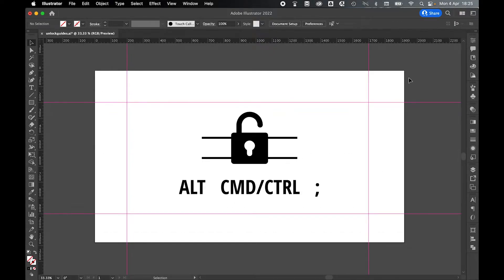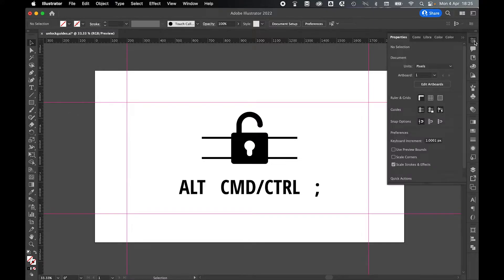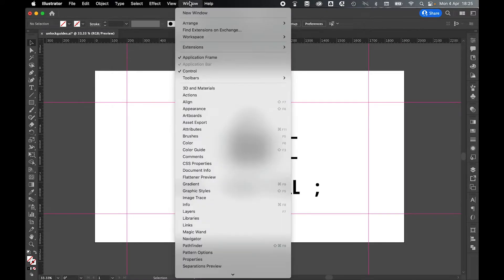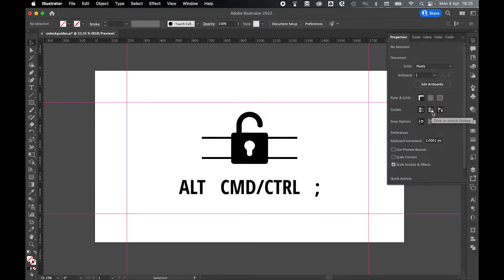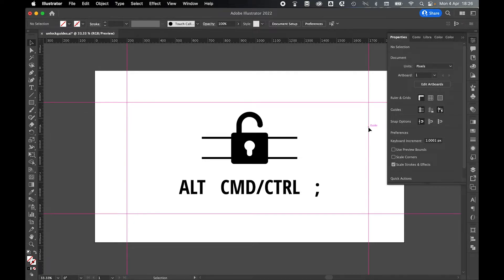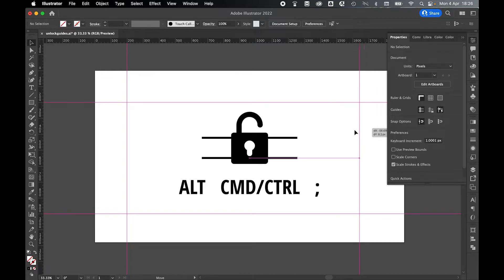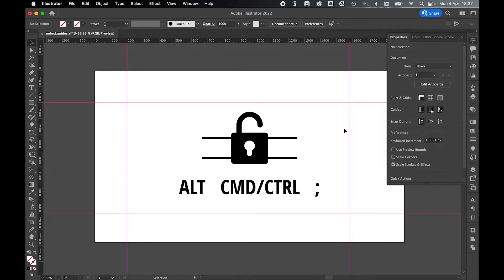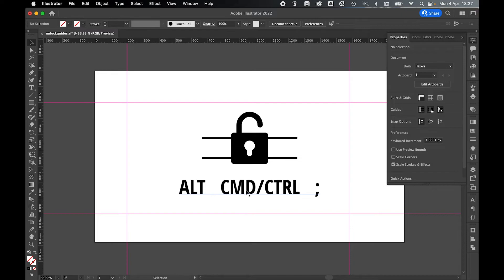How To Lock And Unlock Guides In Illustrator CC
Learn how to lock and unlock guides in Adobe Illustrator in this super quick one-minute tutorial.